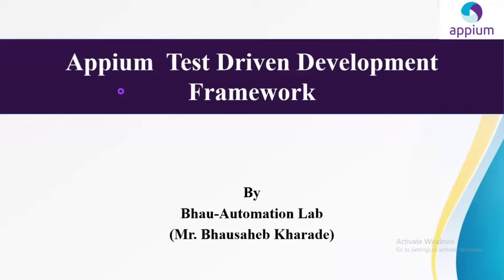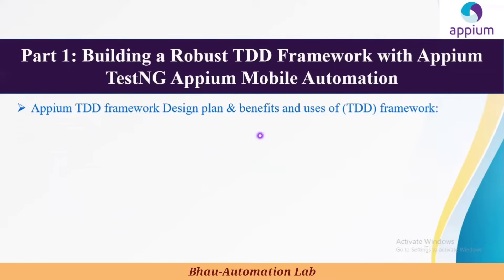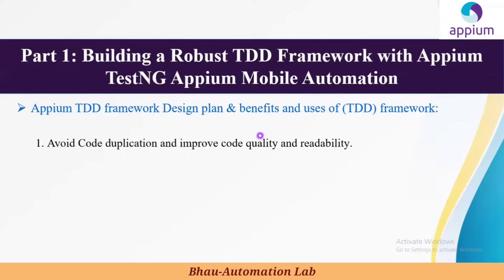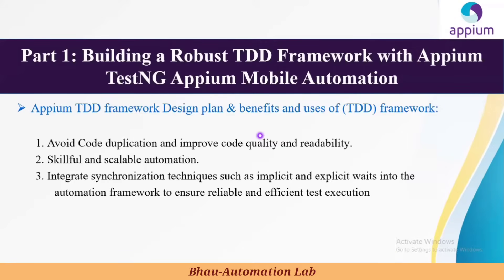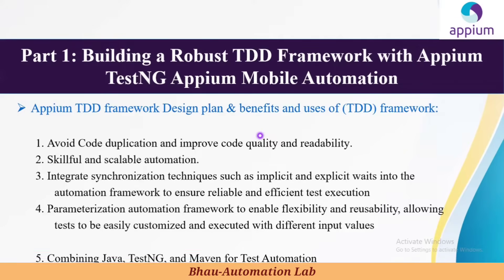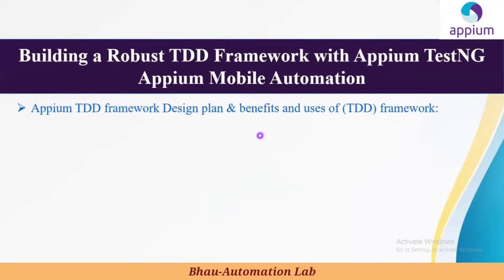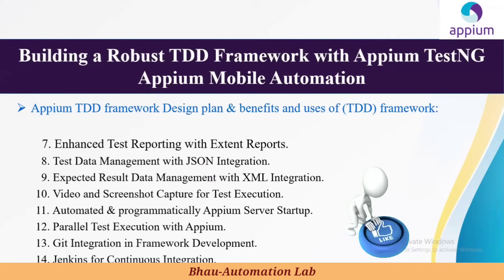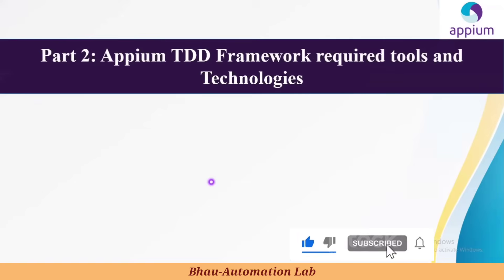Appium Tutorial for Beginners | Launch Mobile Apps with Appium | Mobile Automation Testing Part -1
Welcome to Bhau Automation Lab! In this first part of our series on mobile automation testing, we introduce you to Appium, the leading tool for automating mobile applications on both Android and iOS platforms. This tutorial covers the basics of Appium and its setup, perfect for beginners looking to enhance their mobile app automation skills

What You’ll Learn in This Video:
Introduction to Appium: Understand what Appium is and how it helps automate mobile apps.
Launching Apps with Appium: A step-by-step guide on setting up Appium to launch mobile applications.
Automation Framework: Learn about the different frameworks used for automating mobile app testing.
BrowserStack Appium Automation: Explore how to use BrowserStack for cloud-based mobile automation.
By the end of this video, you’ll have a solid understanding of Appium, and you’ll be ready to dive deeper into mobile automation testing.

0:00 - Introduction
2:10 - Appium TDD Overview
5:30 - Designing Your Appium Framework
8:45 - Benefits of TDD Integration
9:00 - Key Framework Features

Appium tutorial
Appium testing framework
Mobile automation testing with Appium
Appium framework setup
Android and iOS testing
Mobile app automation tools
Automation testing with Java
BrowserStack Appium tutorial
How to automate Android apps with Appium
Appium TDD integration